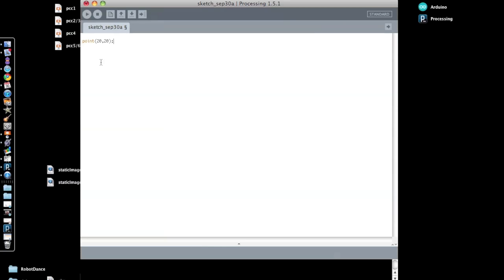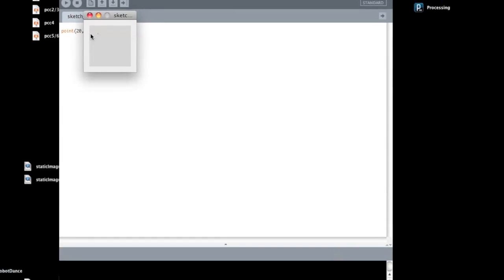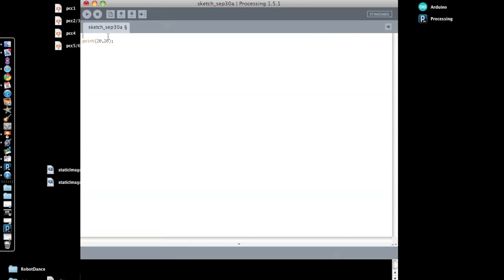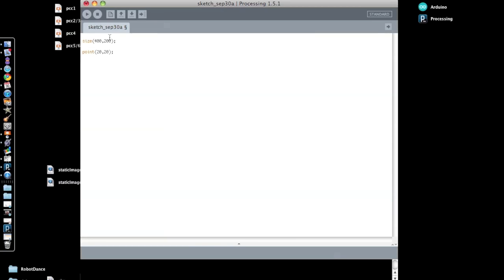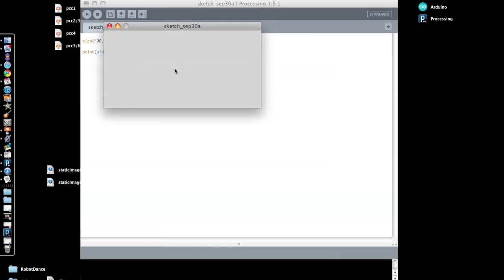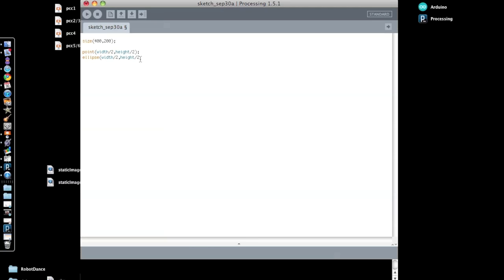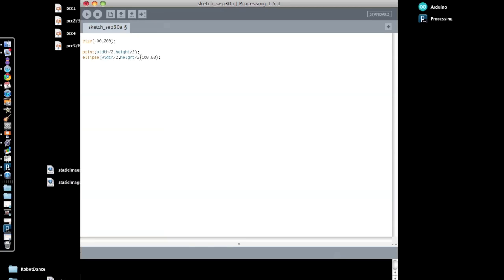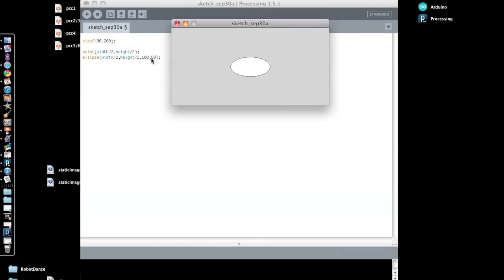fundamentals of programming: sequance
sequance